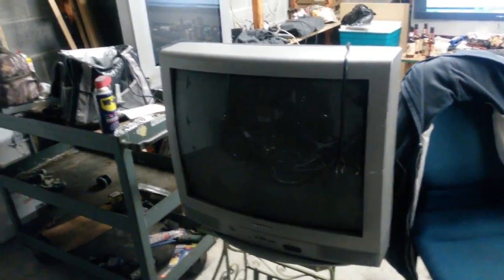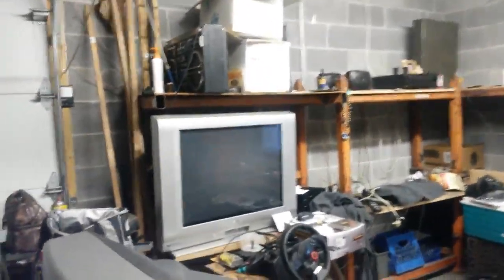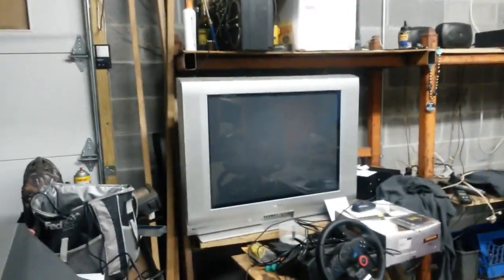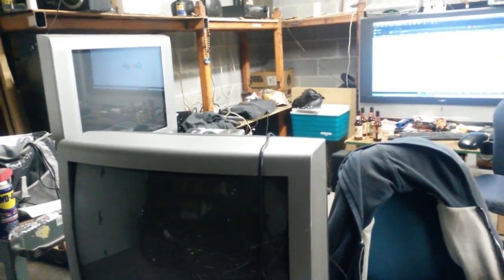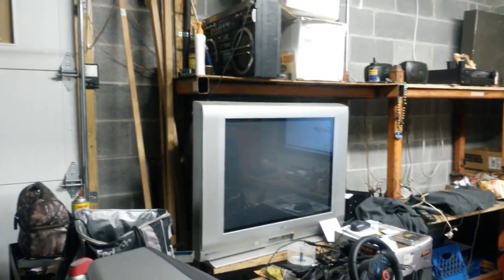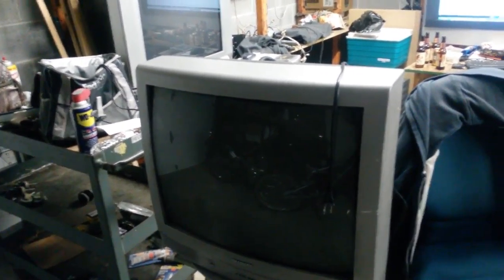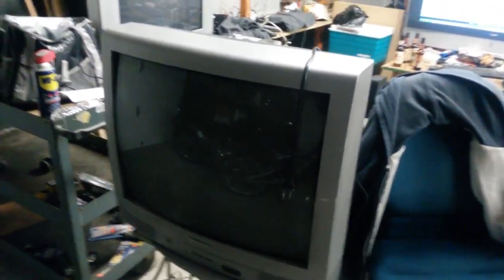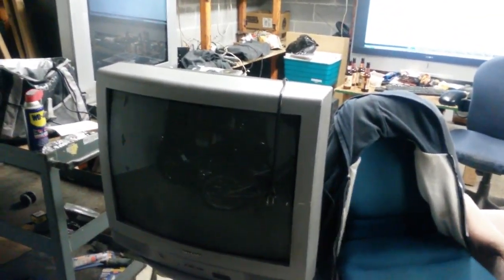Pickup Quicky, CRT Goodness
its quick so just watch it